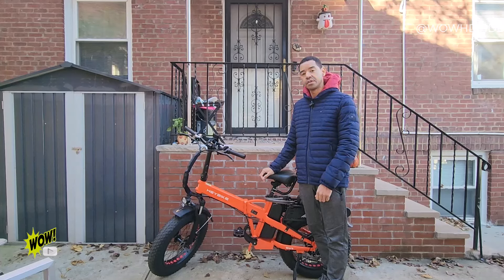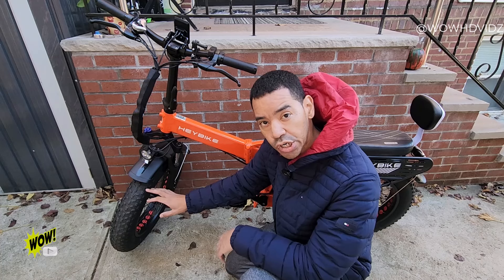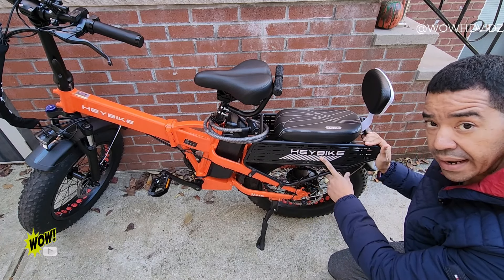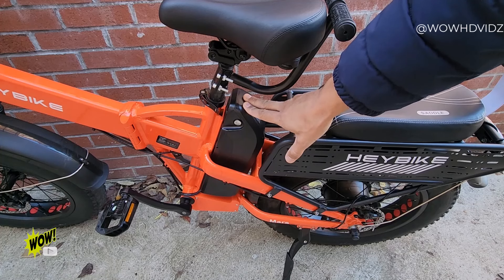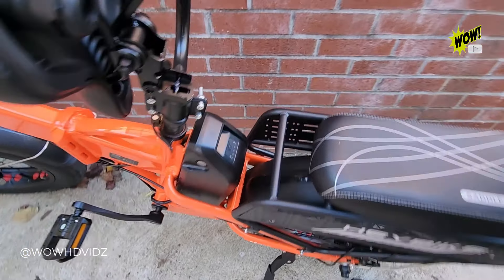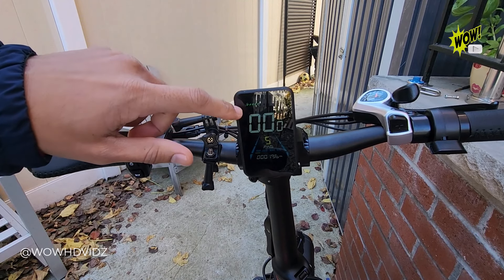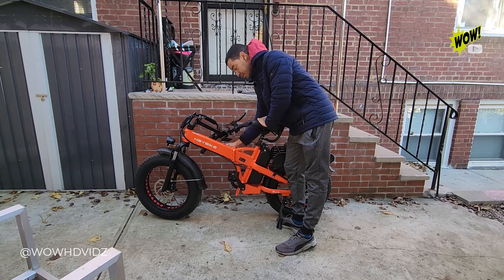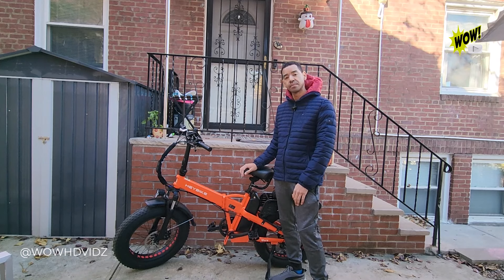HEYBIKE Mars 2.0 Upgraded 20" x 4" fat tire ebike with folding design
Heybike has a black friday deal where you can save money on each bike, including the Mars 2.0

Mars 2.0:

Powerful Performance - Boasting a brushless motor with PEAK 1400W and a 600Wh lithium-ion battery, Heybike Mars 2.0 accelerates to a thrilling 28 mph, delivering an effortless and exhilarating ride. Smart Connectivity - The electric bike features a smart LCD display seamlessly linked to the Heybike app. Riders can conveniently adjust modes, monitor battery status, and lock/unlock the bike directly from their smartphone. Foldable and Portable - With a folded size of 37''x22''x30'', Heybike Mars 2.0 is designed for convenience, offering quick and straightforward installation. Easily fit it into your car or van for seamless transportation. Enhanced Comfort and Versatility - Experience a smoother ride on rough terrains with the full suspension system that effectively absorbs shocks. The 20×4 inch puncture-resistant fat tires, made of low-pressure super-elastic rubber, ensure stability and comfort on any terrain. Rugged Rear rack- The new upgraded rear rack can hold up to 120 pounds, enhancing the bike's utility. With expanded dimensions and side panels for additional suspension space, this upgrade is ideal for riders who are looking for increased versatility and expanded cargo capacity.